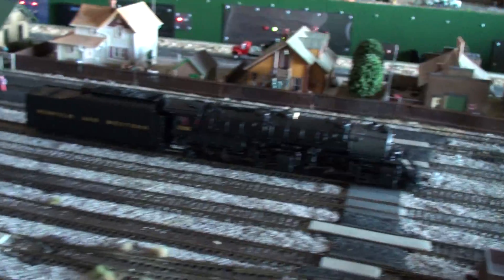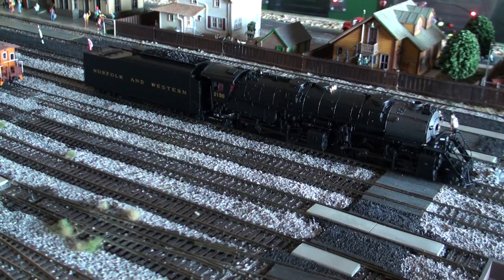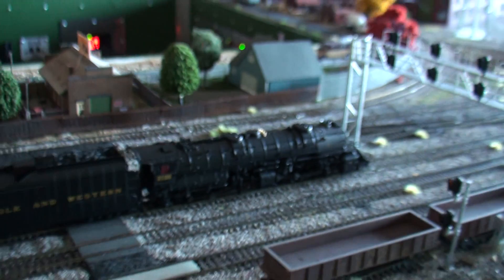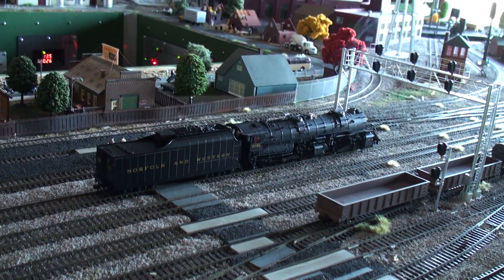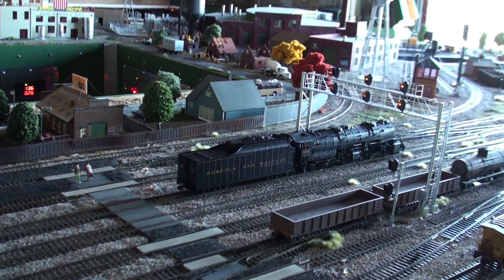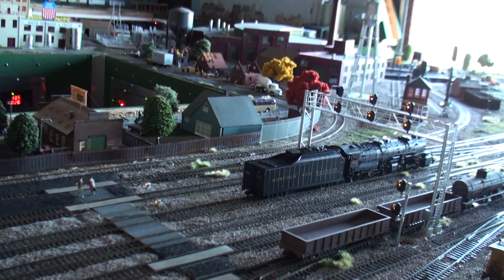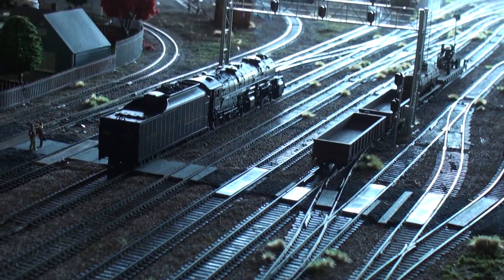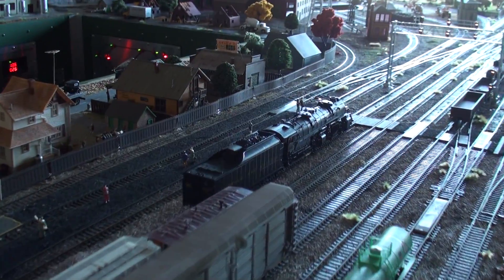BLI Rolling Thunder System install and test Broadway Limited Imports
We are still amazed by the realistic sounds our models can produce. Yet when we hear a real locomotive, we notice the deep rumbling sounds that even our advanced model locomotives simply could not reproduce, until now.

The ALL-NEW Paragon3 with Rolling ThunderTM sound and control system for HO scale has all the features of its predecessor Paragon2, but now includes more, higher fidelity sounds than ever before, plus the ability to reproduce low frequency sounds that give your railroad the feel and depth of sound of a real locomotive!

How does it work? The speakers in most HO scale locomotives will only reproduce sounds above approximately 600 hertz. The human ear can detect sounds between 20 to 20,000 hertz, and we can feel sounds at even lower frequencies. Many of the sounds real trains make are in the lower frequencies that models cannot reproduce. This is due to the tiny speakers which cannot move enough air. To overcome this shortcoming, Paragon3 incorporates a cutting edge radio transmitter system we call Rolling ThunderTM that sends the low frequency sounds to a specially designed receiver and subwoofer under your layout. Since low frequency sounds have a longer wavelength, it is difficult for the human ear to detect the direction of the source. The result is that while the locomotive moves around the layout, you can hear the high frequency sounds coming from the locomotive, and the low frequency sounds from the subwoofer-- all perfectly synchronized to the motion of the locomotive and the puffing of the smoke, and your ears will perceive the full array of sound as coming from the model!

On a large layout, where a locomotive can be very far from the subwoofer, the Rolling ThunderTM system detects the distance and fades out the subwoofer until the locomotive gets close again, or, if another locomotive is in range, it will connect automatically to the subwoofer and begin playing its sounds at levels appropriate to its distance to the subwoofer.

The system consists of the Paragon3 sound system in the locomotive, with its integral Rolling ThunderTM transmitter, a Rolling ThunderTM receiver box under the layout, and a powered subwoofer.

FEATURES

• Rolling ThunderTM receiver works with any Rolling ThunderTM equipped Paragon3 locomotive
• Rolling ThunderTM works with DC or DCC layouts. Just plug it in.
• 25 times more powerful than typical model train sound systems for sounds you can feel
• 2 available transmission frequencies - to prevent wireless interference
• 29 available channels per frequency - for additional wireless interference prevention
• Actual sounds of each locomotive play through subwoofer
• Subwoofer sounds are perfectly synchronized to the locomotive movement, sound effects and smoke, if applicable
• Subwoofer frequency response range from 20 to 600 Hz
• Subwoofer size 15.75 x 17.75 x 8.25 inches
• 8 inch polycarbonate cone
• Subwoofer volume goes to 11

* - For use only with Paragon3 equipped locomotives

** - Paragon3 locomotives will operate with normal sounds even without the Rolling ThunderTM subwoofer/receiver kit. However, sound frequency response will be limited to those made from the onboard speakers.